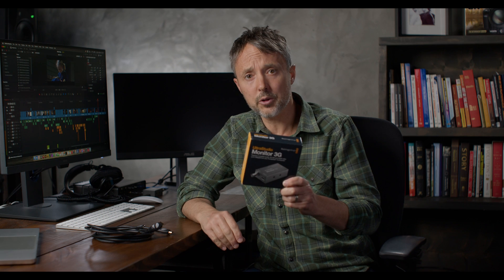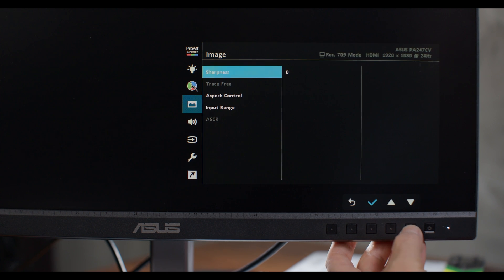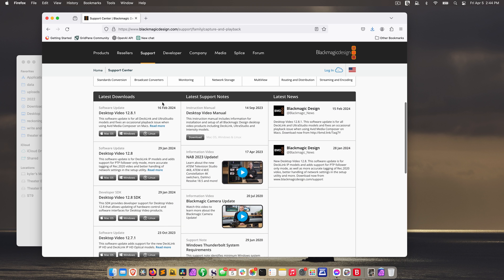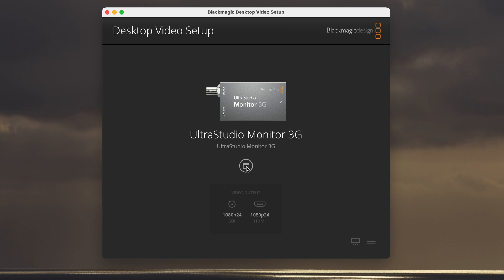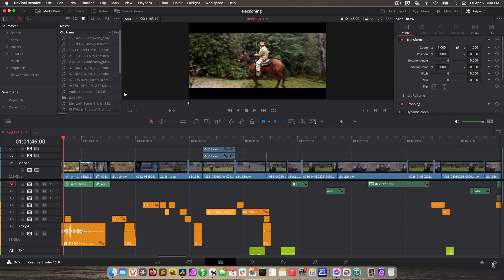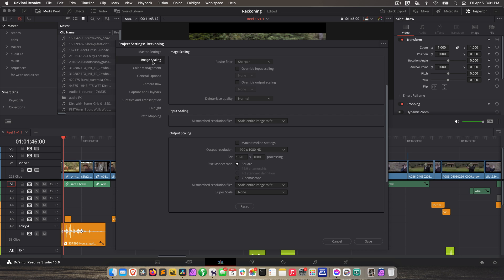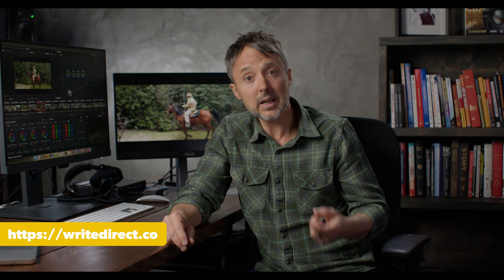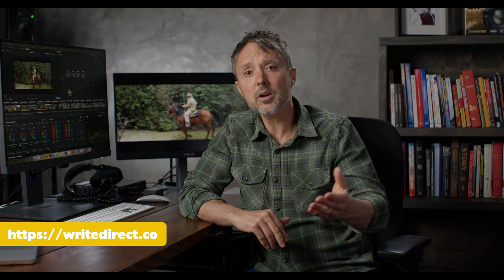How to Use the UltraStudio Monitor 3G | Intro to Color Part 4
In Part 4 of the introduction to color grading we tackle one of the most cost effective setups for getting close to accurate Rec.709 monitoring in Resolve.

Using a Blackmagic Design UltraStudio Monitor 3G with an ASUS ProArt HD display that has 100% Rec.709 support.

Now you might be thinking, "Hold on...why monitor in HD when we're grading in DaVinci Wide Gamut with 4K and 6K footage?"

Remember, color spaces and grading are technically independent of pixel count. And even if they weren't, we're monitoring in Rec.709 and that's an HDTV color space. But that's not the reason.

The reason we're monitoring in HD is to have an affordable monitoring solution for indie filmmakers that bypasses the GPU and allows us to calibrate our display and use a 3D LUT file for accuracy. Other solutions that involve Calman software and/or 4K monitoring go up in price pretty fast.

This lesson shows you how to hookup the Ultra Studio Monitor 3G, install the software and configure Resolve to use the device. We also go over sample settings on an ASUS ProArt to place the display in Rec.709 mode.

In the next lesson we cover using DisplayCAL and a colorimeter from Calibrite to create a 3D LUT file and load that into Resolve.

If you're an aspiring filmmaker, the all new WRITE & DIRECT online film school is for you! It's self-paced, hands on training from development through post production. Write & Direct teaches the craft for a fraction of the cost of traditional film school so you have the money to start making movies!